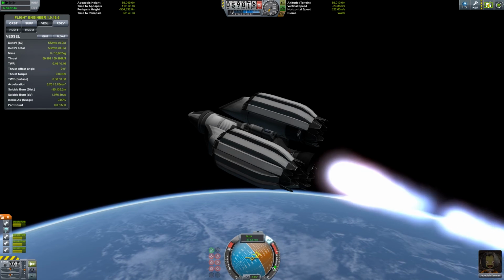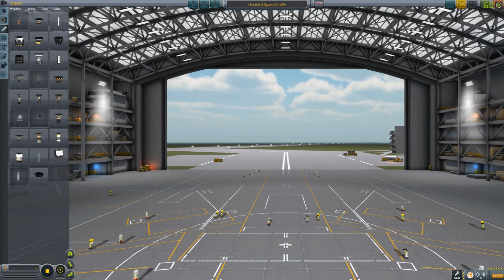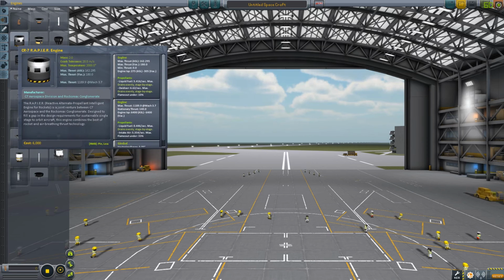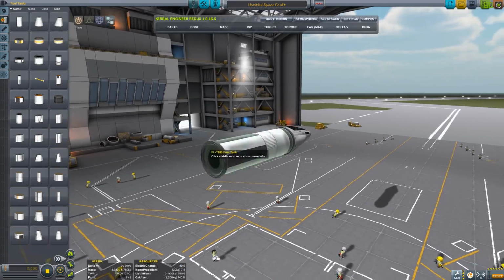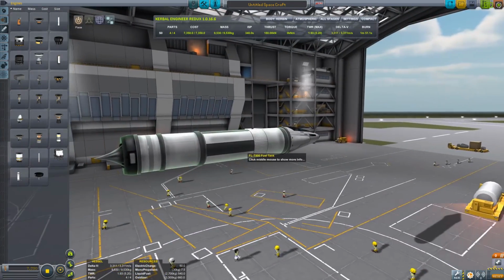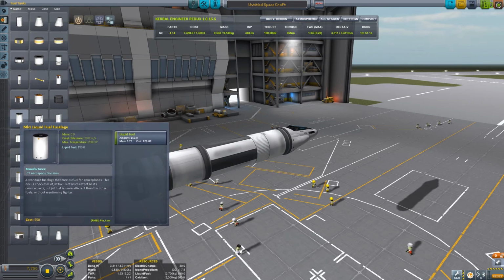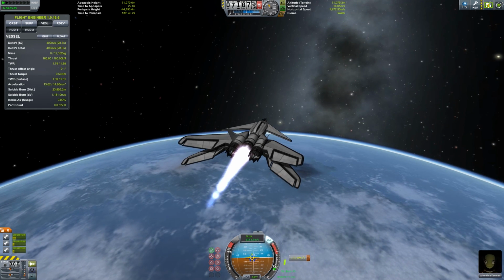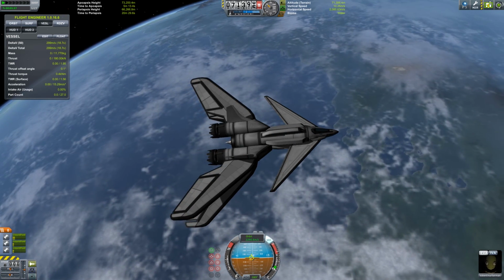KSP 1.02 - SSTO Challenge - toroidal engine - STOCK parts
In this video I am going to build my first working SSTO in version 1.02 of Kerbal Space Program.

Mods used:
MechJeb
Kerbal Engineer
E.V.E. (its outdated but seems to work)
Scatterer
Planetshine

The bottom 3 are for visual looks